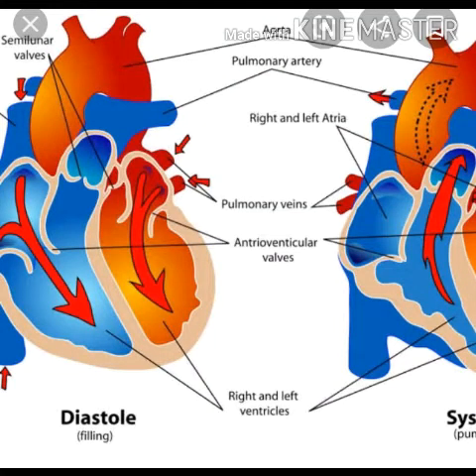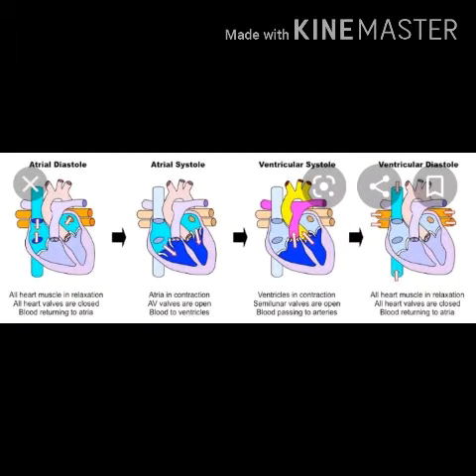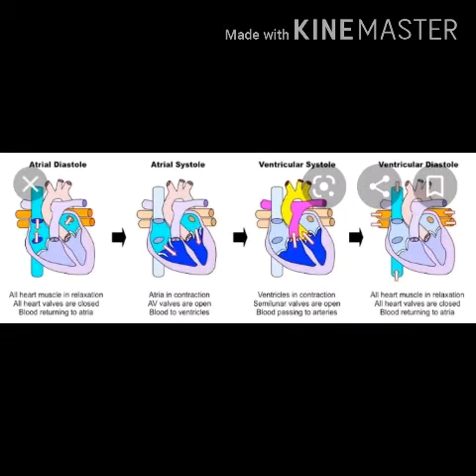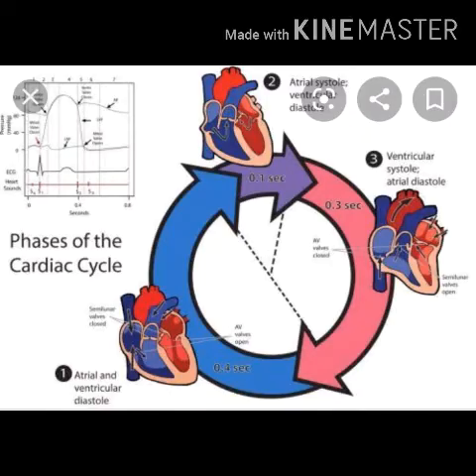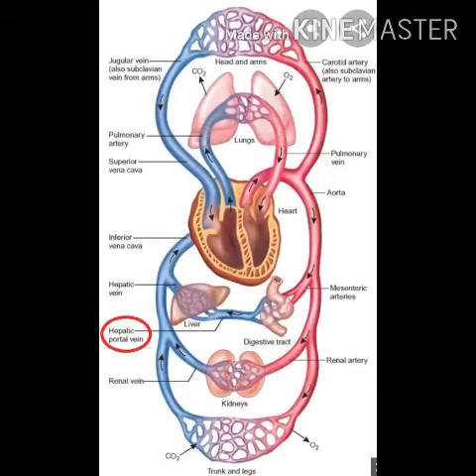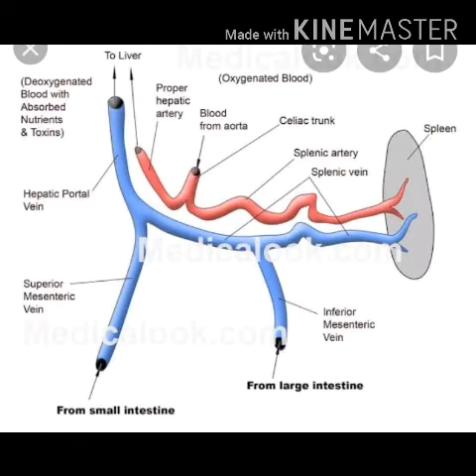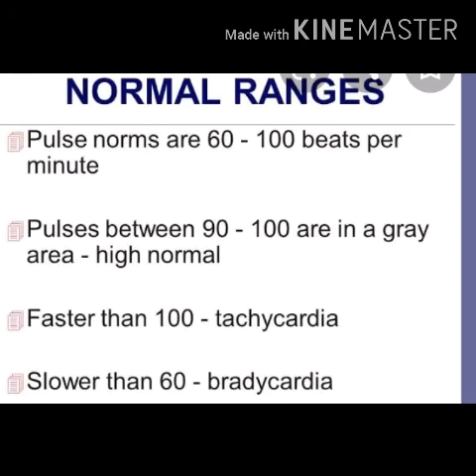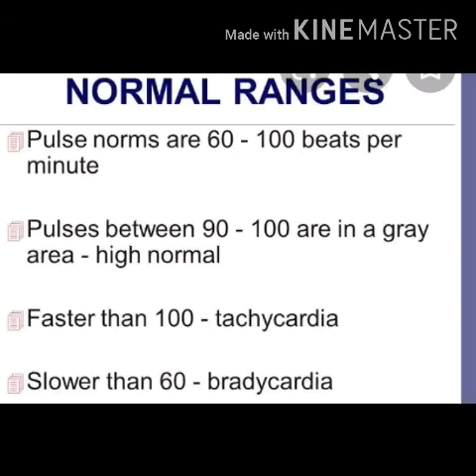Heart beat & portal system || Biology || class X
Explanation of heart beat,portal system and pulse